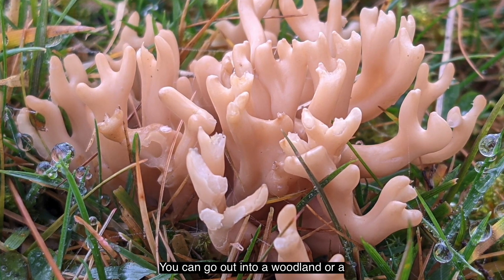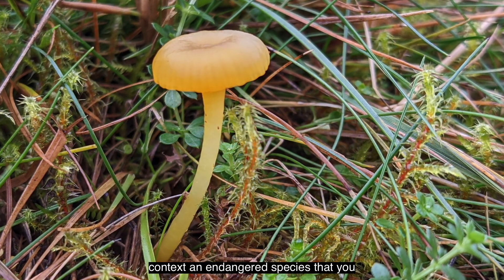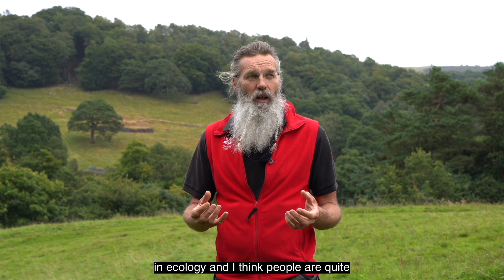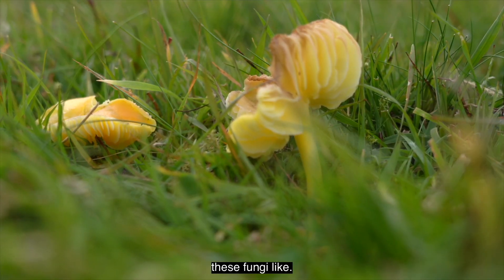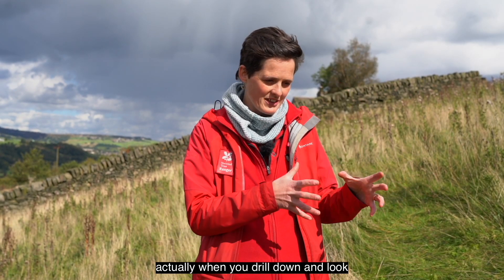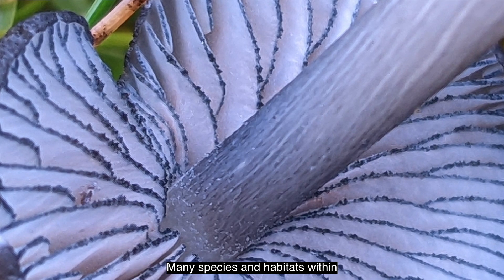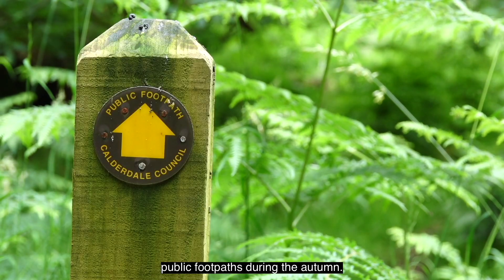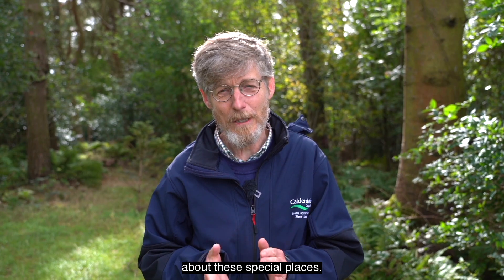The battle to save Calderdale's fungi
The fields around Hardcastle Crags are home to some incredibly rare species of fungi. As part of the Grassland Fungi Project, the National Trust is working with local landowners to look after these important ecosystems.